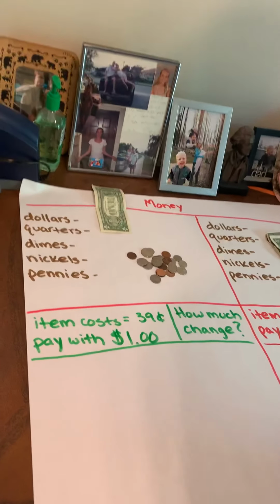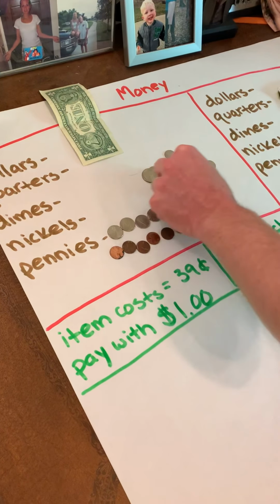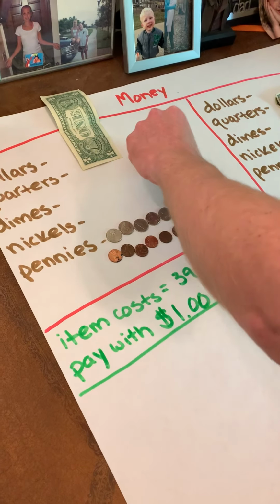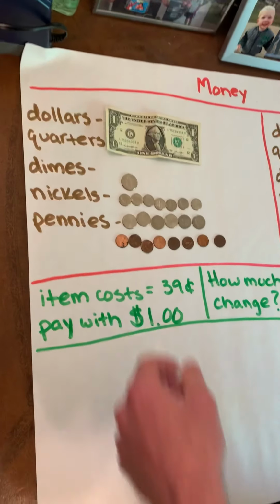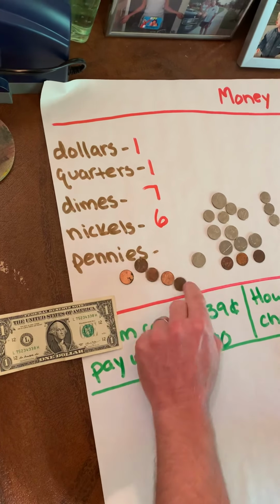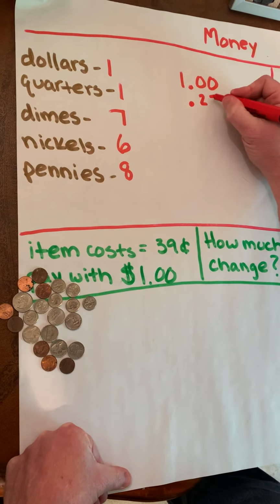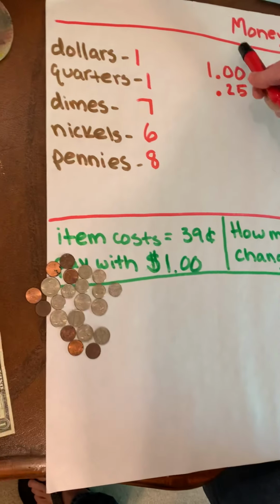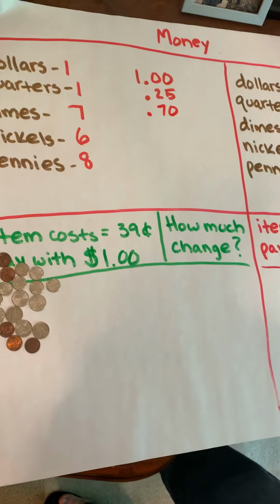Math week 2 part 1